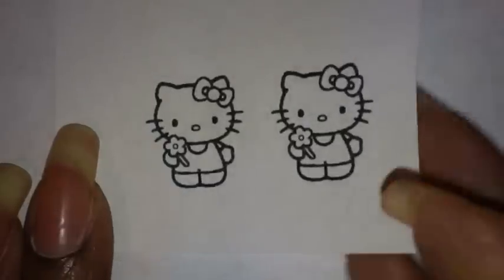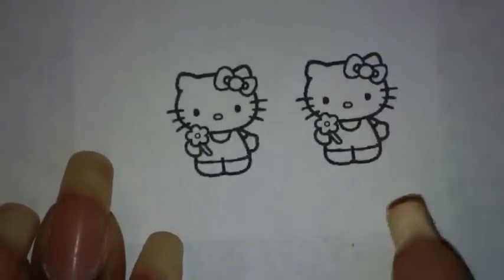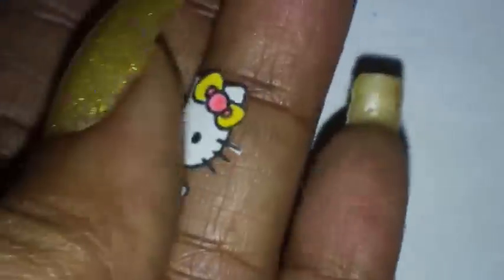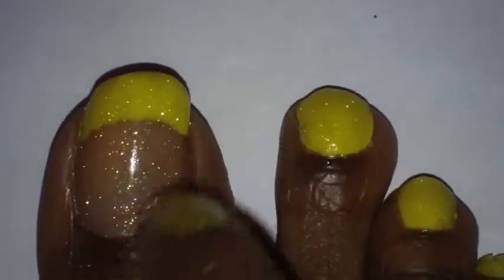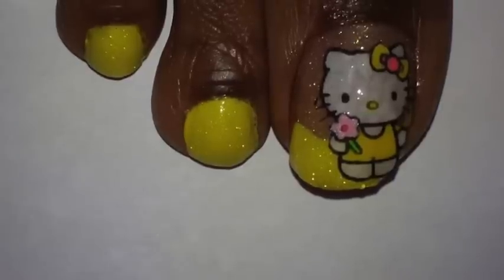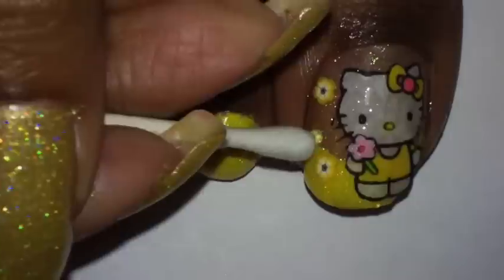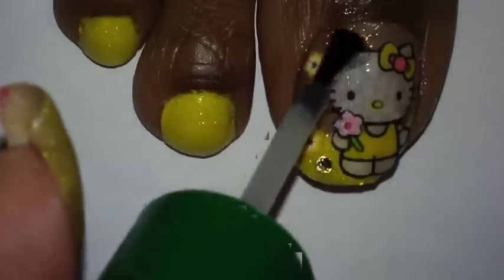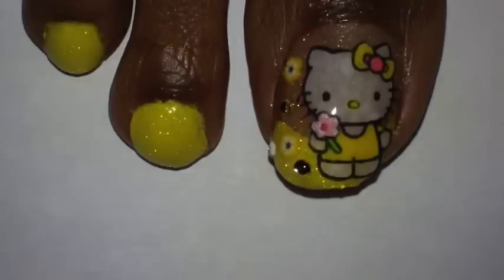TOTW: Easy Yellow Hello Kitty Toe Art Design